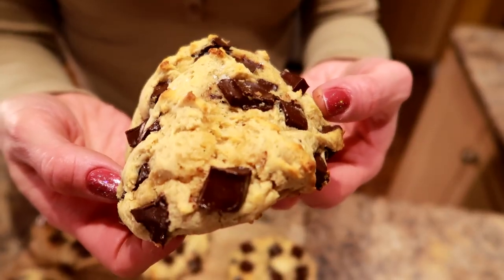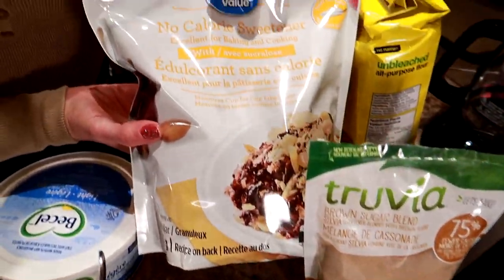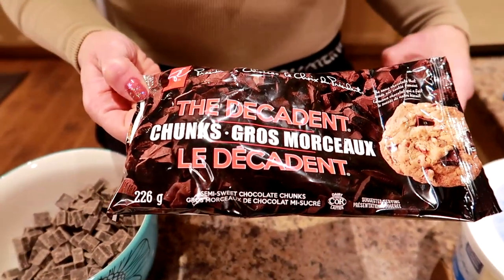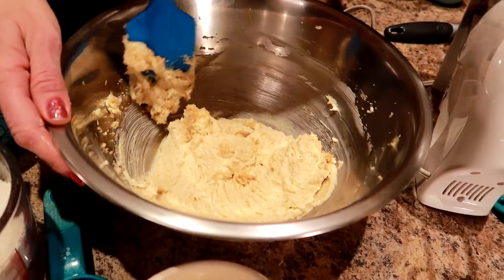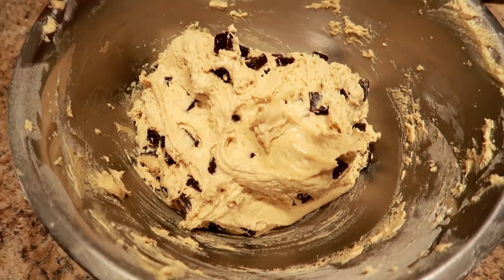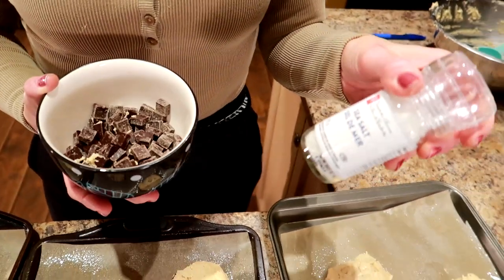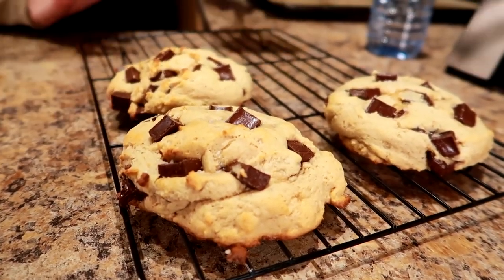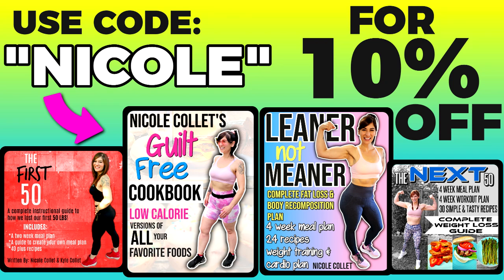Making Crumbl Cookies At Home | But Better Taste, More Protein & Less Calories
Semi-Sweet Chocolate Chunk - filled with semi-sweet chocolate chunks and a sprinkle of sea salt